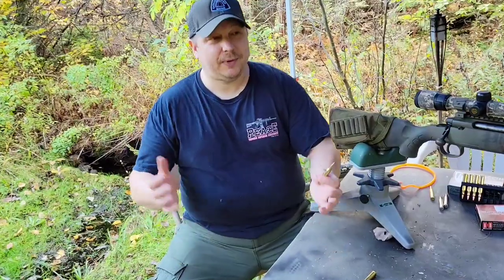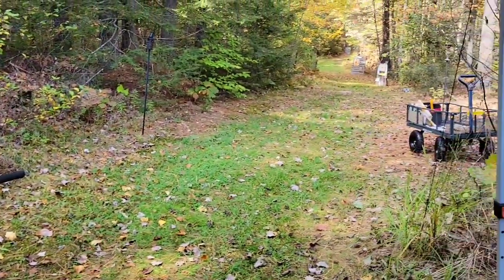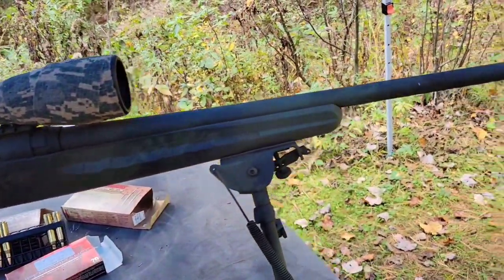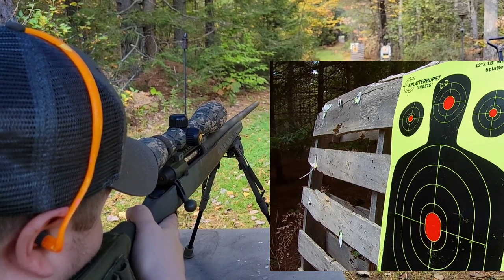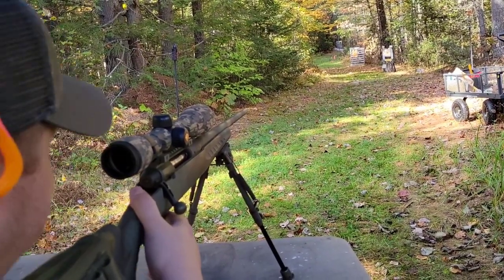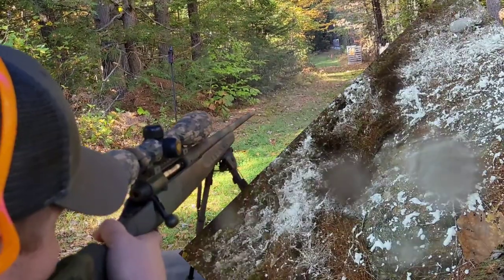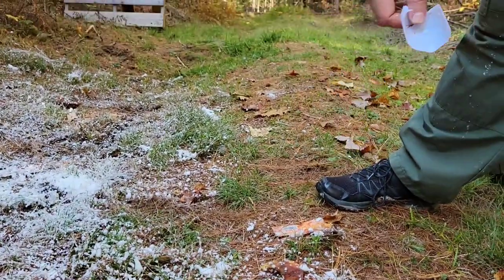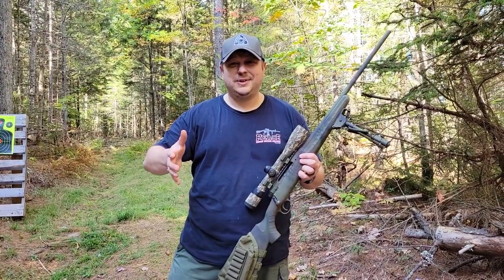The Old Quarter Bore. Shooting the .25-06 Savage Edge for some 100 yrd plinking w/ reactive targets.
Shooting fun targets at 100 yards with the .25-06 Savage Edge rifle. Plus accuracy testing at 100 and a little about both the .25-06 Remington round as well as the Savage Edge Rifle. This round and rifle make plinking at 100 yards doable and super fun!